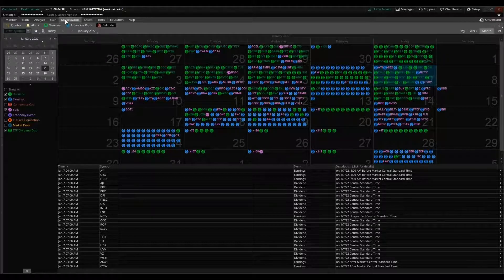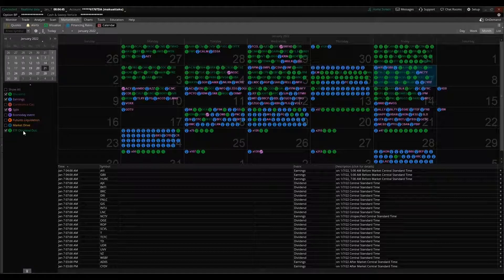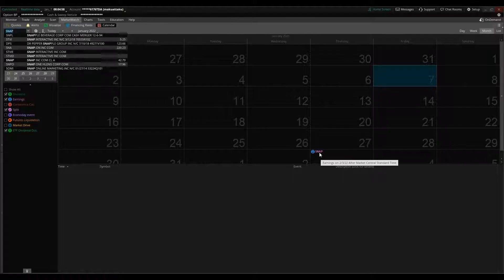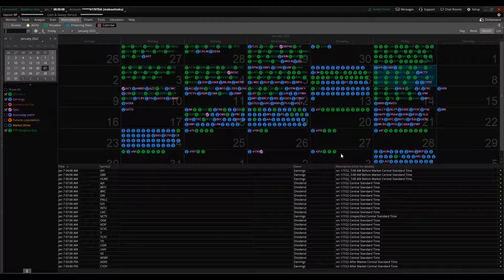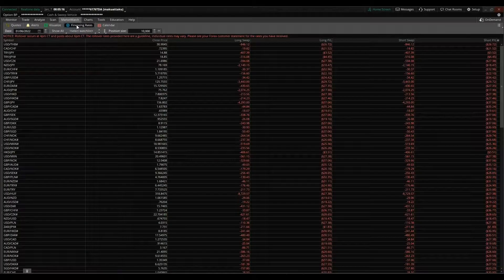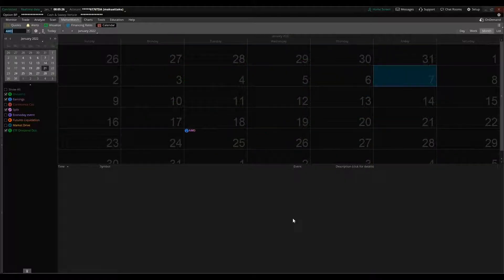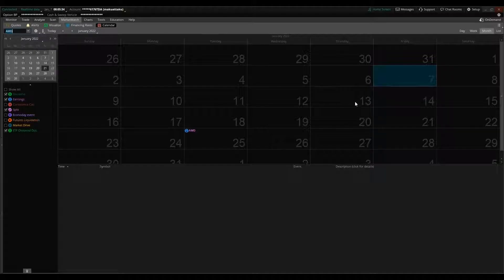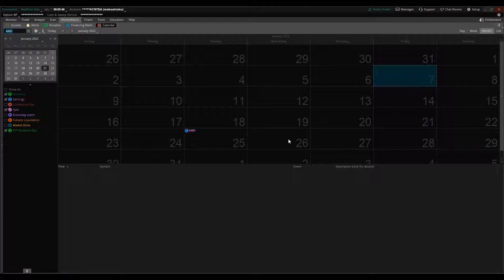ThinkorSwim - Find Stock Earnings Dates, Ex Dividend Dates, Etc.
I genuinely get asked multiple times a week about earnings or dividend dates by people. If you have ThinkorSwim, it's already built-in! Some other platforms include this information, as well, but I love ThinkorSwim's depth in the MarketWatch section.

If you don't have ThinkorSwim, I highly recommend Yahoo Finance.

Earn Free Stock(s)!